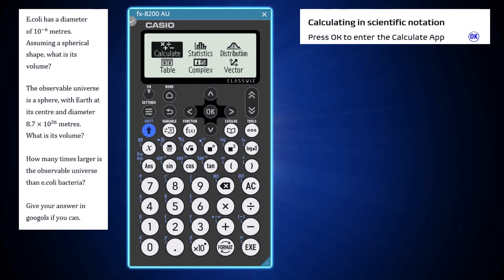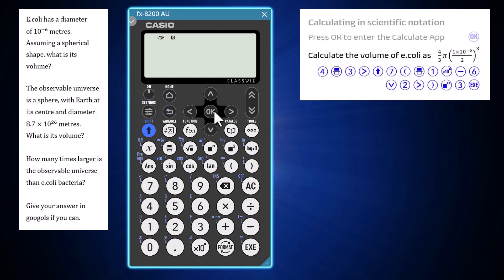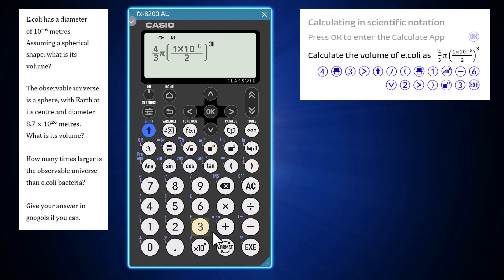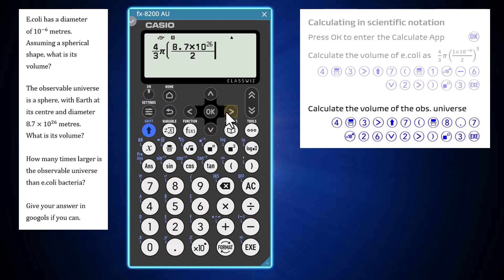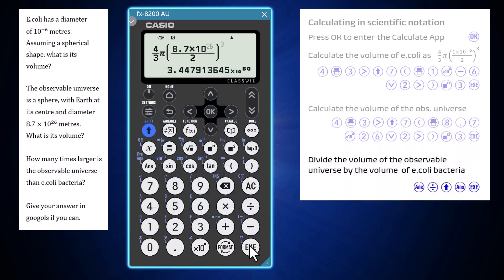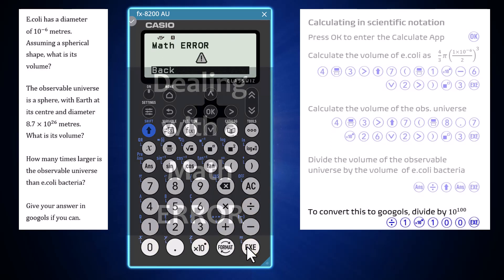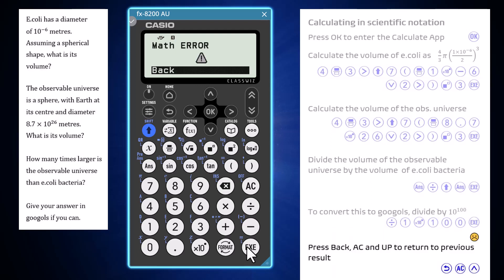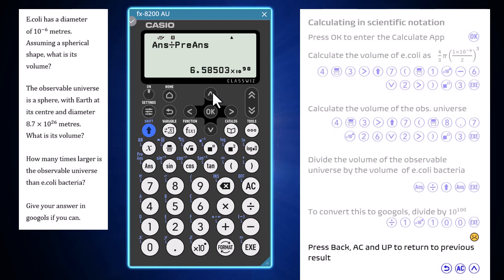How to calculate in scientific notation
Use the Calculate app to calculate in scientific notation including the use of previous answers and how to deal with a Math Error

Chapters:
Calculating in scientific notation: 00:18-01:33
Calculations using previous answers: 01:34-02:14
Dealing with a Math Error: 02:15-03:06